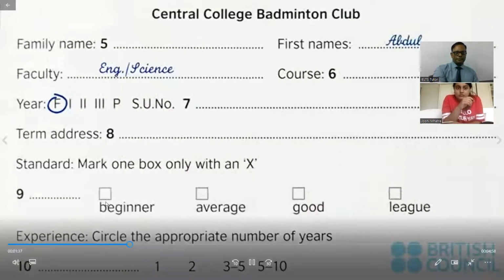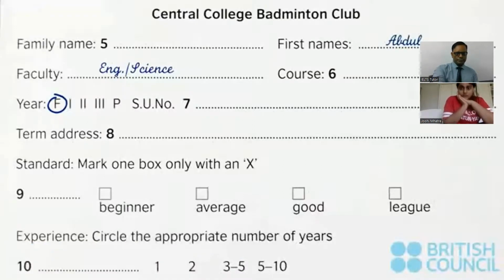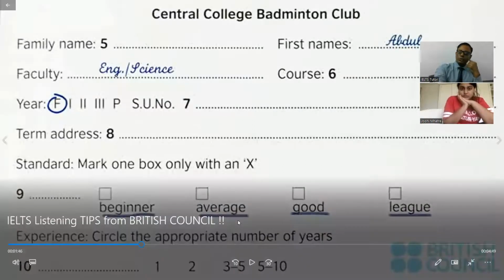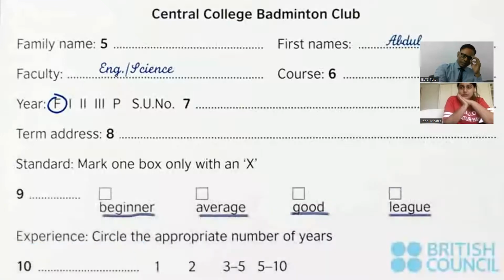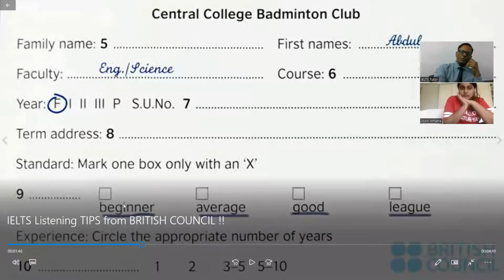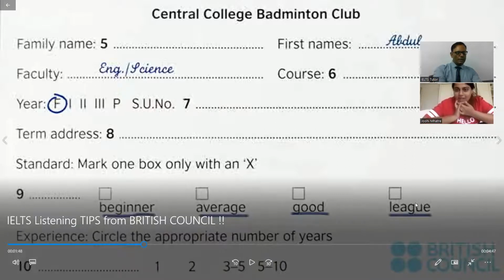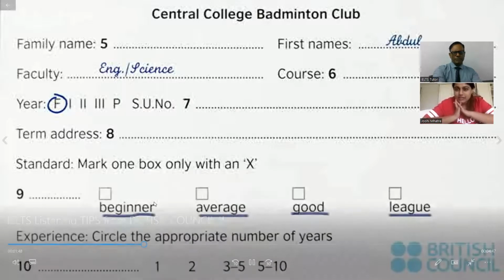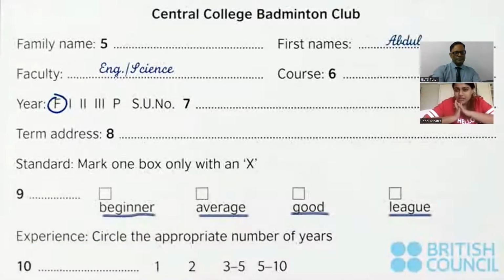IELTS Listening Test: tips and training (IELTS coaching in Bandra) online by Armaan Verma